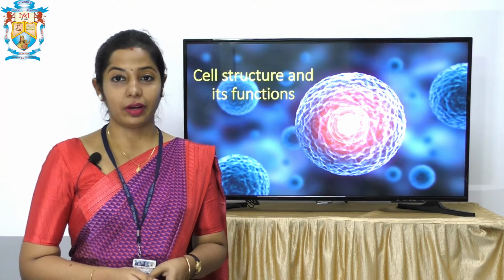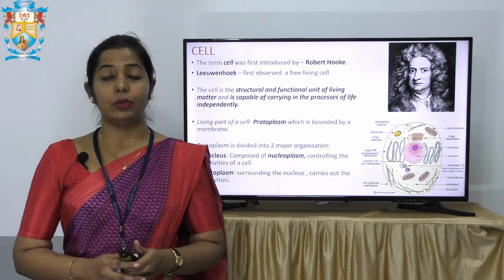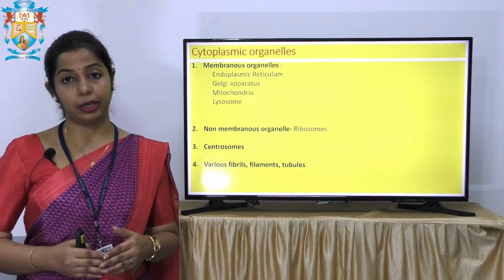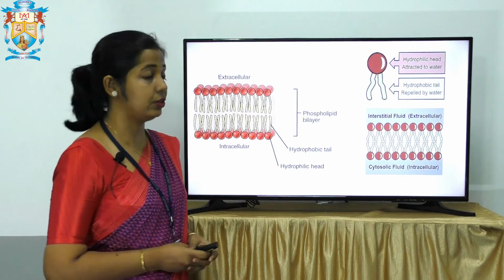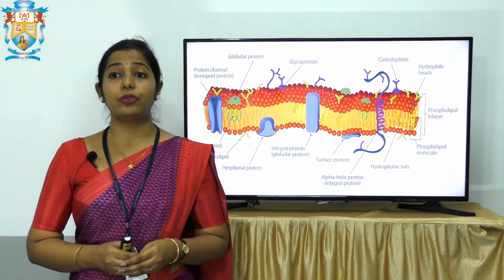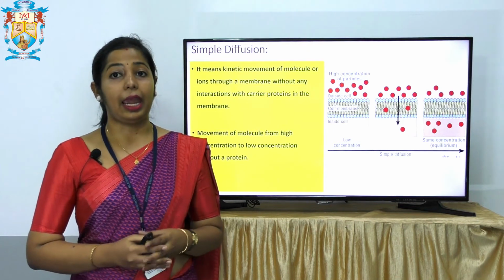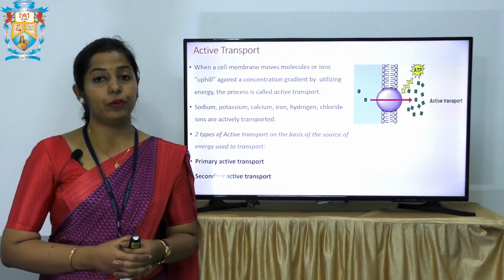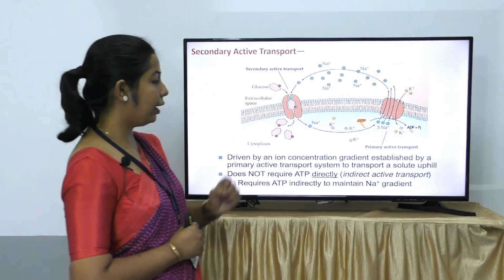Cell structure and functions, Part 1 by Manika Majumdar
TOPIC - Cell structure and functions, Part 1
SUBJECT - Human Physiology
LECTURER NAME- Manika Majumdar
COURSE - B. Sc. F.N.D